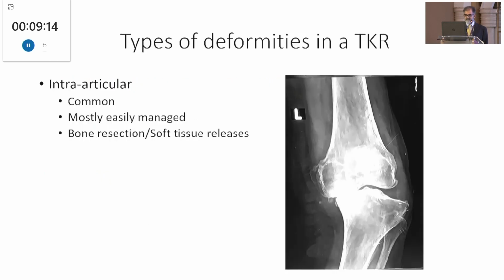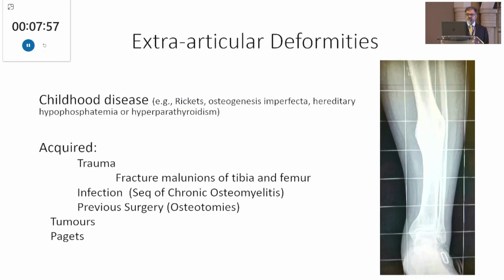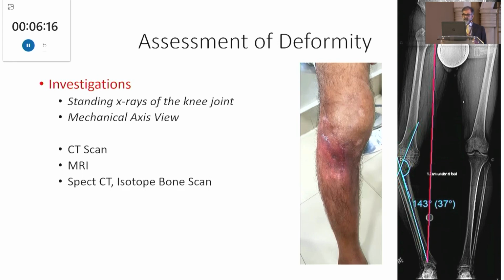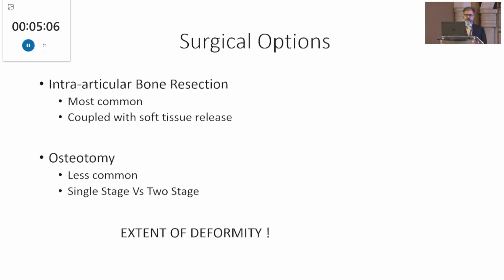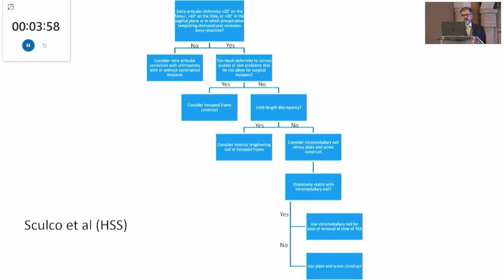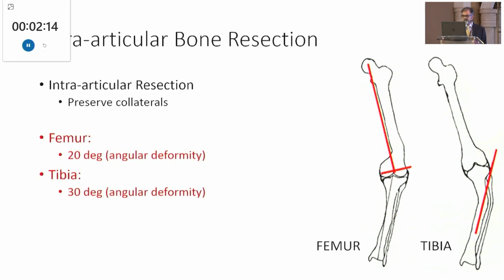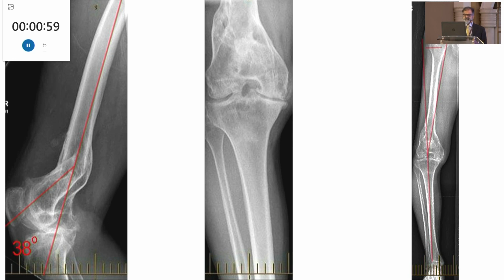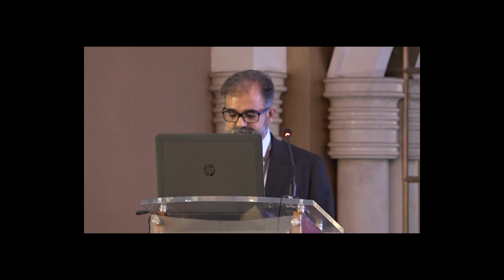Extra-articular deformity of knee by Dr. Amir Nisar